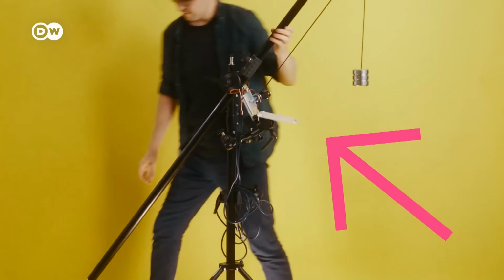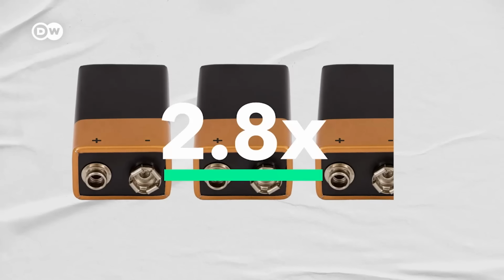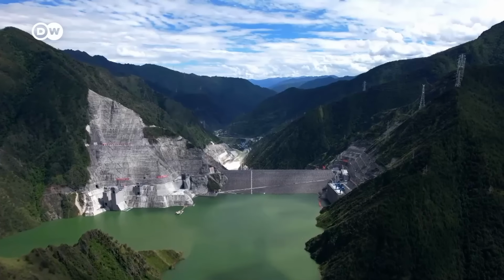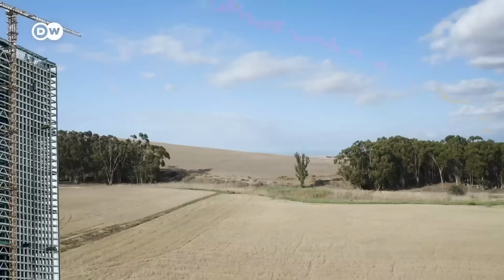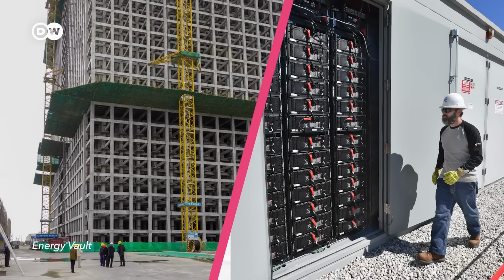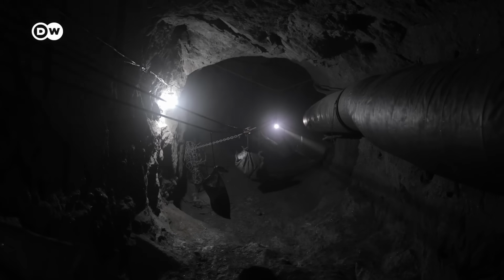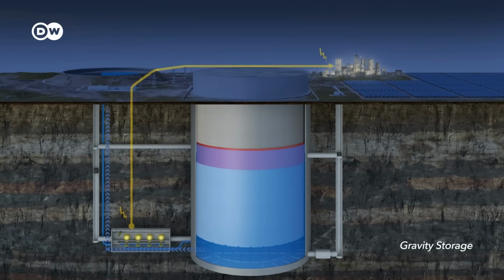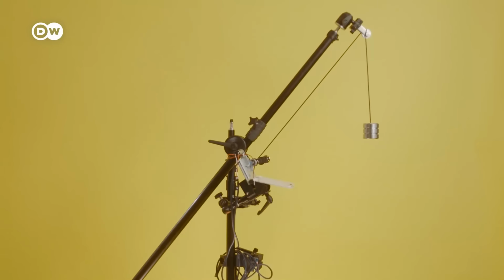How to use gravity to store energy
Gravity batteries are a new big hope for storing excess renewable electricity. The idea is ingenious. Does it pass the reality check?

We're destroying our environment at an alarming rate. But it doesn't need to be this way. Our new channel Planet A explores the shift towards an eco-friendly world — and challenges our ideas about what dealing with climate change means. We look at the big and the small: What we can do and how the system needs to change. Every Friday we'll take a truly global look at how to get us out of this mess.

Credits:
Reporter: Jonas Mayer
Camera: Killian Bayer
Video Editor: Neven Hillebrands
Supervising Editors: Kiyo Dörrer, Malte Rohwer-Kahlmann, Joanna Gottschalk & Michael Trobridge
Technical support: Andreas Madreiter
Factcheck: Kirsten Funck
Thumbnail: Em Chabridon

BloombergNEF research on options for long-duration energy storage, including gravity batteries

Chapters:
00:00 Intro
00:56 How it works
03:25 New and big
05:49 The cost hurdle
07:45 Going underground
09:40 Pistons, ski lifts and skyscrapers
10:38 What now?